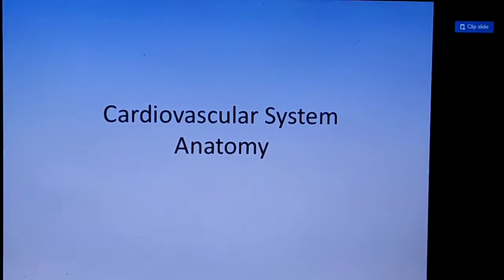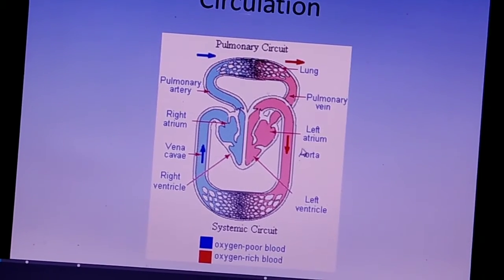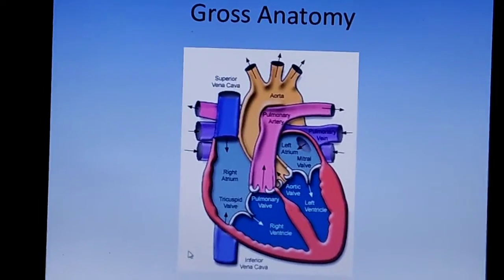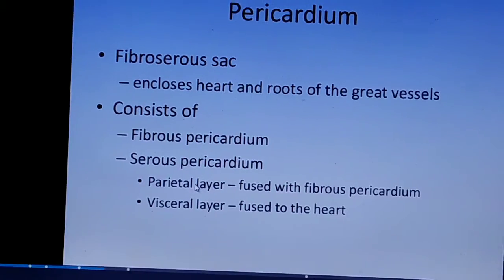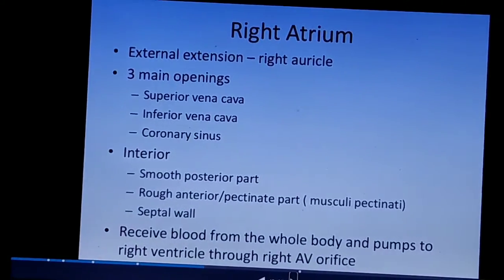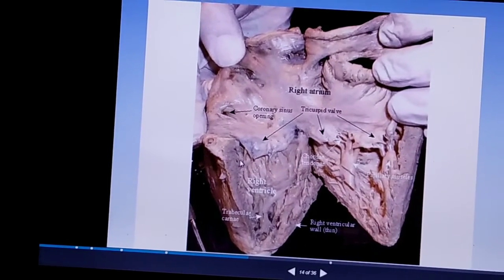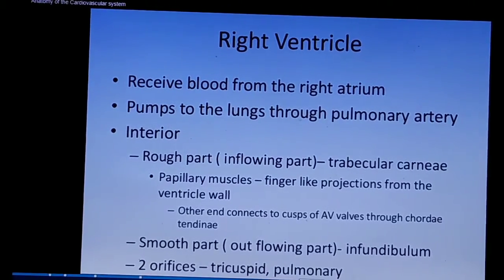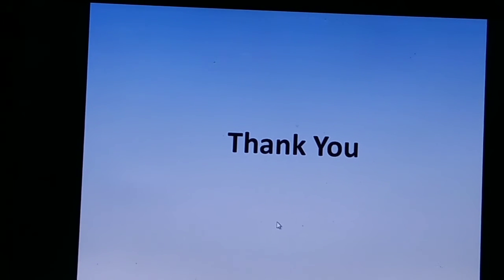anatomy of the heart|| cardiovascular system|| human heart|| circulation of blood in the heart